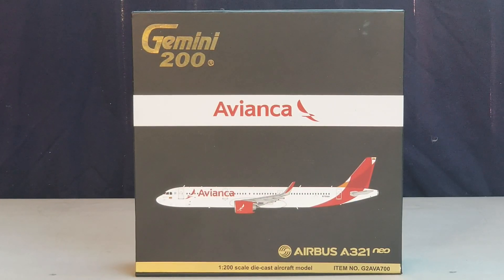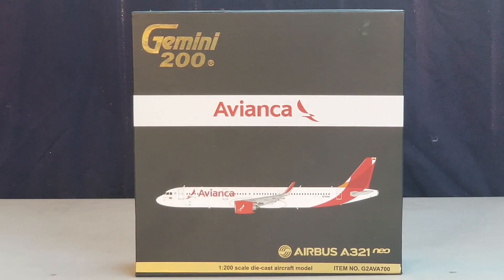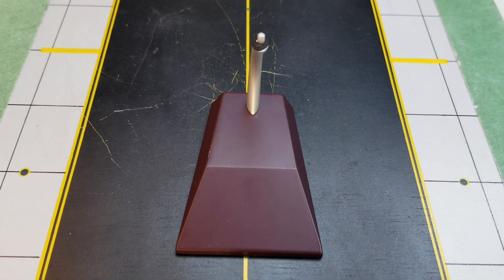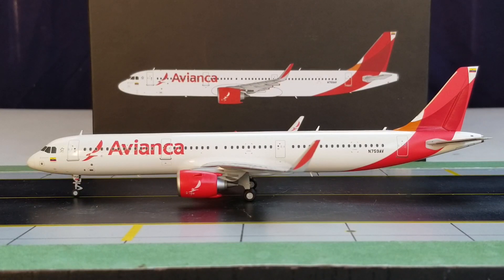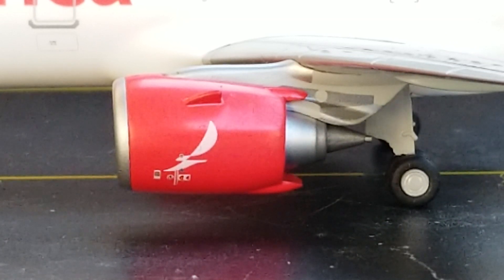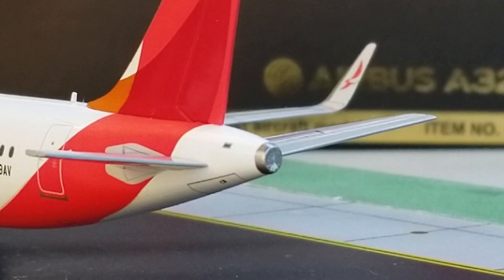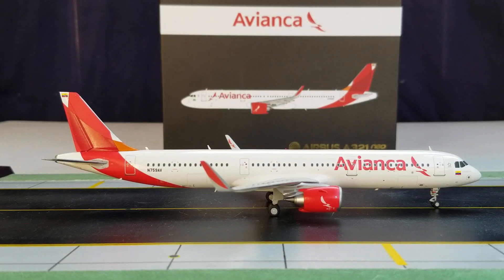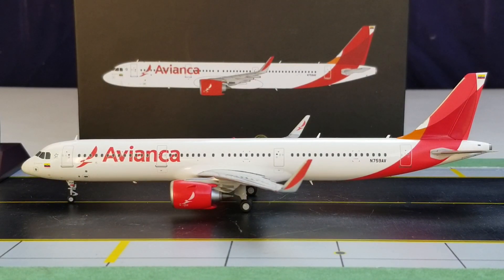Gemini 200 Avianca A321NEO(New Engine Option-New Livery Scheme)Review[FHD]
You're Reviewing a Avianca Airbus A321NEO
(New Engine Option)in Their Newest Livery Scheme in a 1:200 Scale From Gemini Jets.This is My Very First Avianca Model.

The Airbus Destination Code for Avianca on This Particular Aircraft is 53N.

The Livery:This Is The Current Livery Scheme For Avianca Airlines,Which was Actually Completed Sometime in September 2012 but However,Wasn't Unveiled to the General Public for the Very First time Until May 28,2013 At a Special Livery Unveiling Ceremony that was Held at the Airline's Headquarters in Bogota,
Colombia as the Colombian-Based Airline Unveiled their Brand New Image as well as their Brand New Corporate Identity Which Resulted in a Brand New Livery Scheme Makeover Which Preserves the Font Color and Condor Native to the Airline's Early Years.The Andean Condor is a National Symbol of Argentina,Bolivia,Chile,
Colombia,Ecuador and Peru and plays an
Important Role in the Forklore and Mythology of the Andean Regions.The New Livery Scheme Actually Represents a Symbol of the Strengthening Alliance Among the Eight Latin American Airline Carriers that Initially Shaped the Holding Company Avianca TACA.The Airline's Livery Scheme,Including the Condor Logo,Was Created and Designed by the International Consultancy Firm of Lippincott,
Whose Global Headquarters is Located in New York City,Who Also Collaborated with Another Advertising Agency Firm That goes by the Name of Batten,Barton,Durstine and Osborn or BBDO,Whose Global Headquarters is Located in New York City as well.

The"A321NEO"Decal:Avianca Actually Became the First Latin American Based Operator and the 2nd Operator in the World After Virgin America(now Operating as Alaska Airlines)To Acquire This Prestigious State of the Art Aircraft as Avianca Took Delivery of its First of 17 Airbus A321NEO(New Engine Option)Aircraft
That the Airline had placed Orders for back on January 26,2012 at a Delivery Ceremony that was Held at the Airbus Delivery Center Facility in Hamburg,Germany on September 20,2017 with the Carrier's First Airbus A321NEO(New Engine Option)Aircraft Beared The Registration Ship#
N759AV and at the Time of This Video Review Posting,Only 2 Aircraft of this Type are Currently Operating in Service While the Remaining 15 are Currently on Back Order and are Awaiting Delivery.

The"Colombian Flag"Decal:This Flag Decal Represents the Country where Avianca Currently Operates from as the National Flag Carrier Airline for the Country of Colombia as this Flag Decal can also be seen on top of the Tailfin of the Aircraft.

The"Star Alliance"Decal:Avianca Joined the Star Alliance on June 21,2012 Which Consists of 27 Airline Members from Five Inhabited Continents and this Alliance Includes Air Canada,Lufthansa,
SAS Scandinavian Airlines System,Thai Airways International and United as the Five Founding Members.

The Avianca Logo:This is the Current Logo for Avianca,Which was Modified in 2013,Is an Abstraction which Resembles that of the South American Bird,The Andean Condor Soaring in Flight as this Typical Bird is Also Considered the National Symbol of the Countries of Argentina,
Bolivia,Chile,Colombia,Ecuador and Peru and Definitely Plays an Important Role in the Forklore and Mythology of the Andean Region as This South American Bird can Actually Be Found in the Andes Mountains as well as the Pacific Coasts Along the Western Edges of the Continent of South America.This Logo is Also Displayed on the Engine Cowling as well as Inside the Sharklet Wingtip Device.

The Engines:These are the CFMI-LEAP(Leading Edge Aviation Propulsion)-1A33 Engines that are Used on this Particular Avianca Airbus A321NEO(New Engine Option)Aircraft.

The Wingtip Device:It Actually Began Back in 2009,When Airbus Came up with another creative Name for these Blended Winglets,
Which The Company Decided to Call Them"The
Sharklets",Which is Designed to Enhance Payload Range Performance,Resulting in Less Fuel Consumption At The Same Time.Auckland-
Based Air New Zealand Became the First Airline to Actually Have The"Sharklets"Installed on their Airbus A320 Aircraft Back in 2012.

Registration Ship#N759AV:This Aircraft is the First of 17 Airbus A321NEO(New Engine Option)Aircraft to Enter the Avianca Fleet and the First Test Flight on this Aircraft Took Place on September 5,2017 and was Delivered to Avianca on September 20,2017.

The Seating Configuration:The Avianca Airbus A321NEO(New Engine Option)Aircraft Seats 195 Passengers in a 2 Class Configurated Cabin Layout:

Rows 1-3 - 12 Business Class Seats.